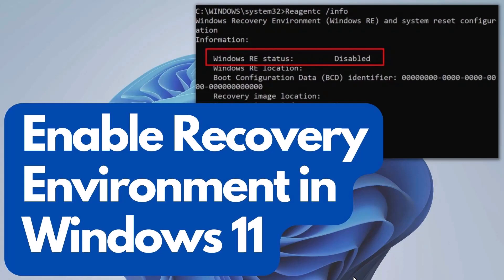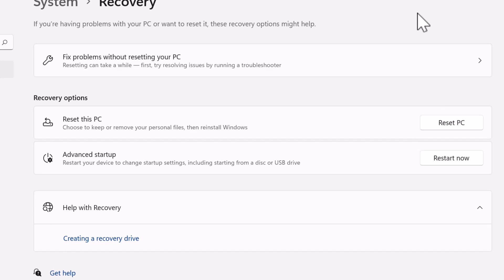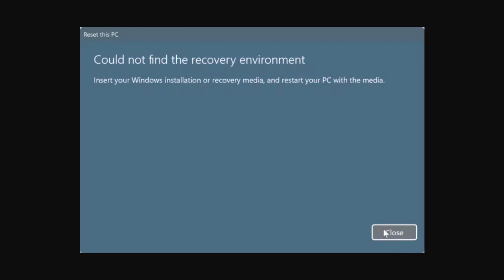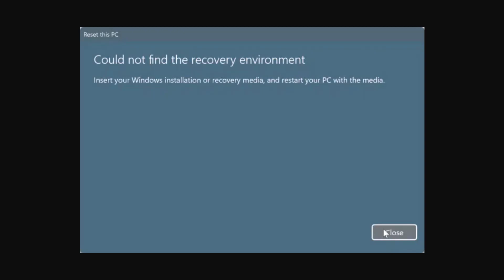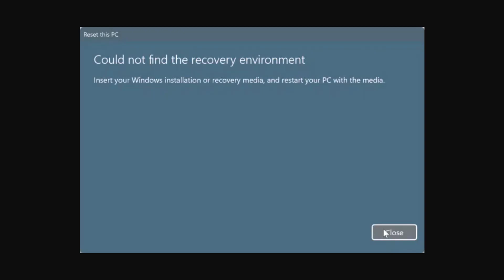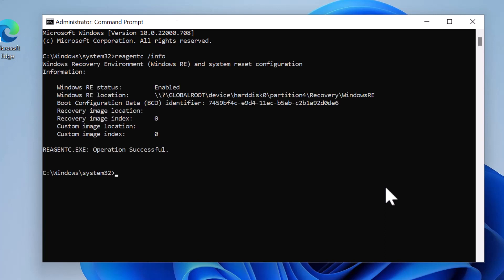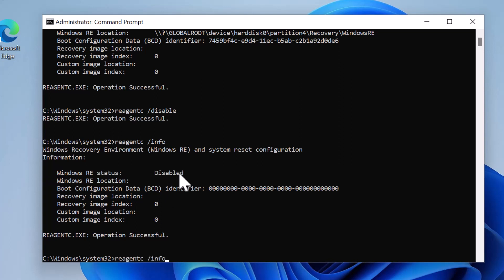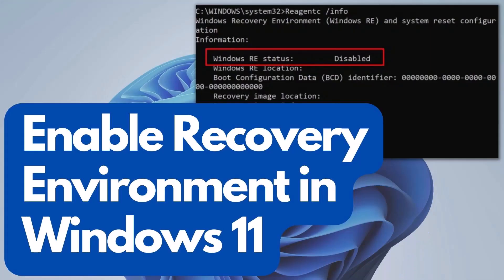Enable Recovery Environment in Windows 10 or Windows 11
In this video, I'll talk about what is Windows Recovery Environment in Windows 10 or Windows 11.

I'll also talk about how to fix the error message "Could not find your recovery environment. Insert your Windows installation or recoery media and restart your PC with the media".

Finally, I'll show you how to enable or disable Windows Recovery Environment.

Intro - 00:00
Reset PC - 00:08
Couldn't find the recovery environment - 00:28
What is the Windows Recovery Environment - 00:57
Fix "Couldn't find the recovery environment" - 01:40
Enable Windows Recover Environment - 01:40